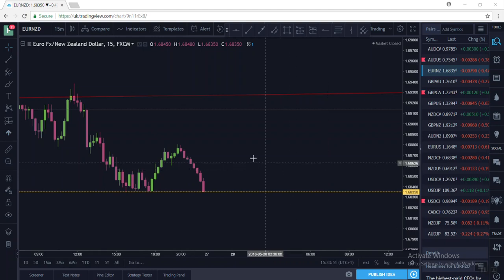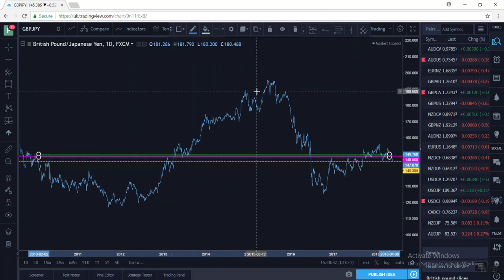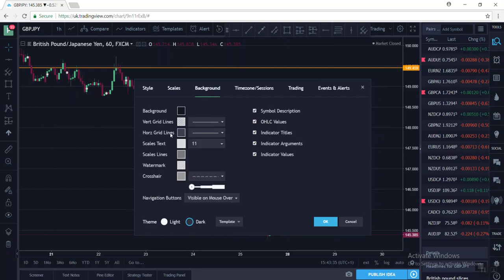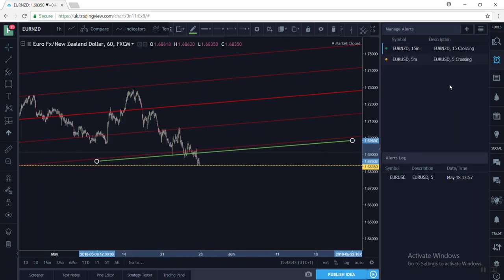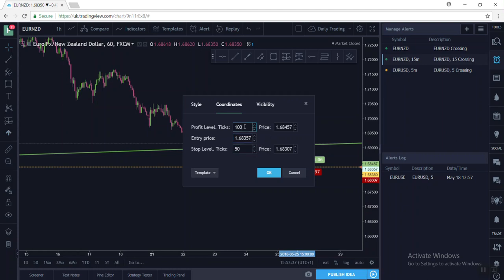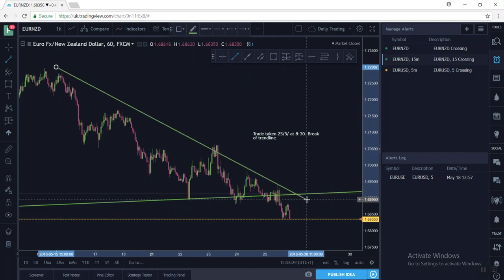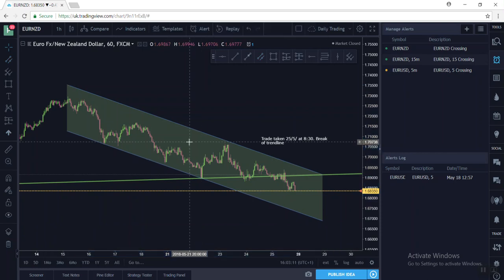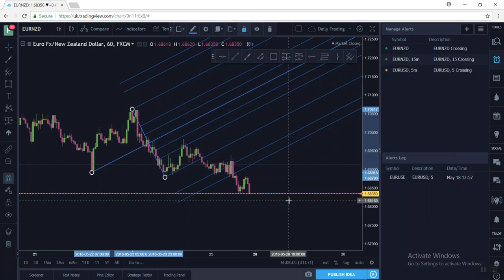Tour of trading view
This video talks through the basics of how to use Trading View